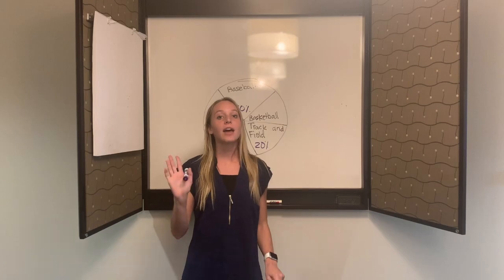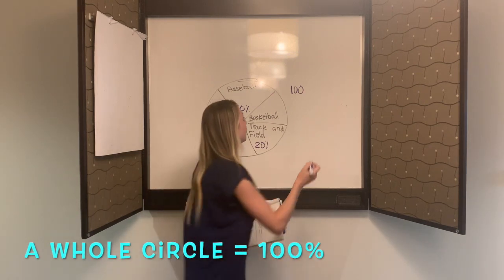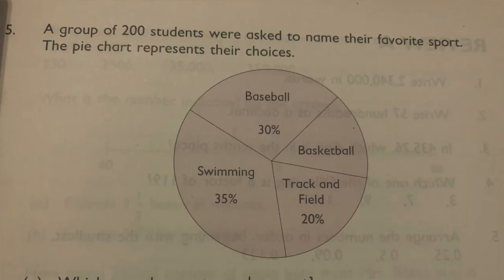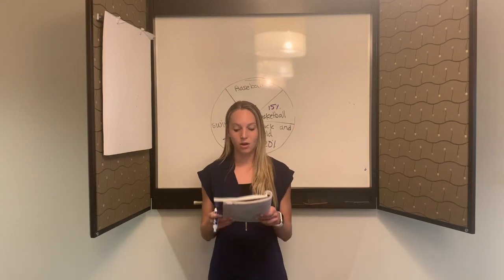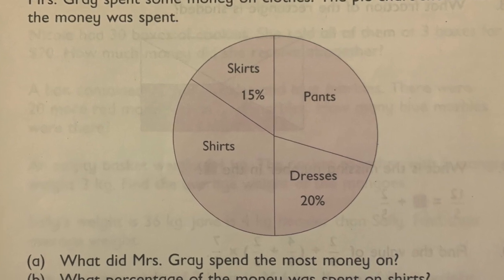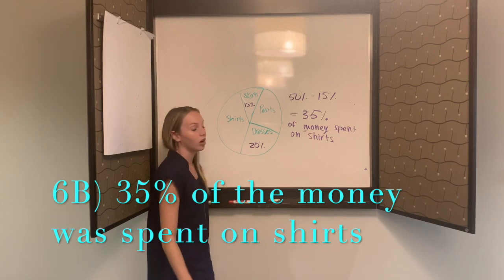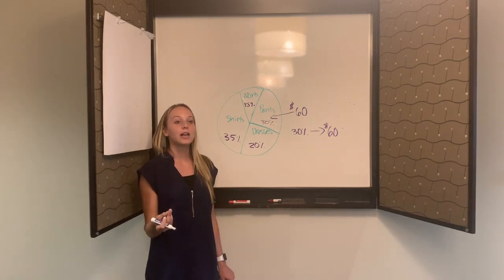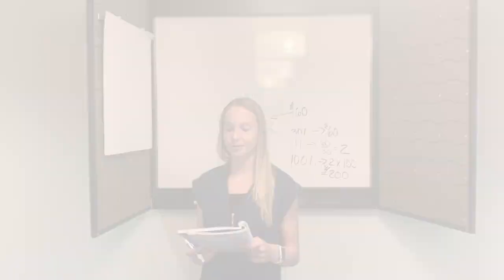3.1c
This video is about 3.1c